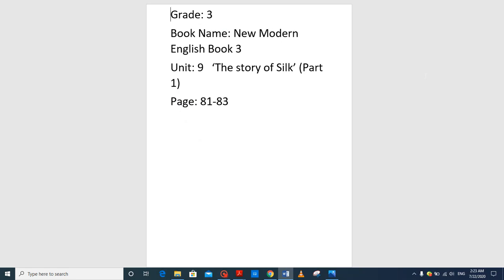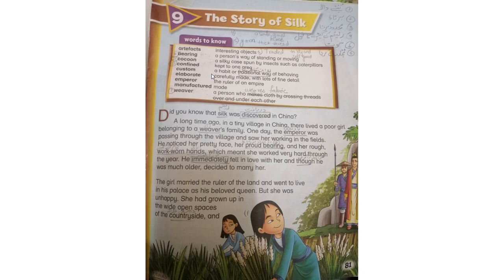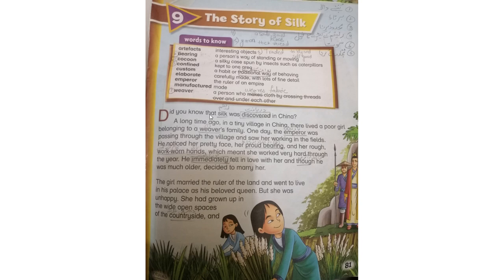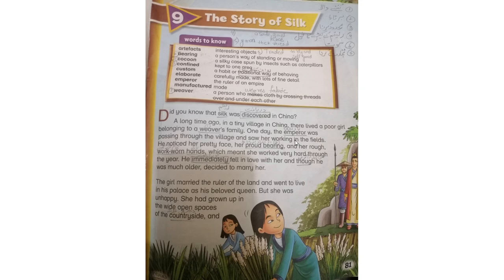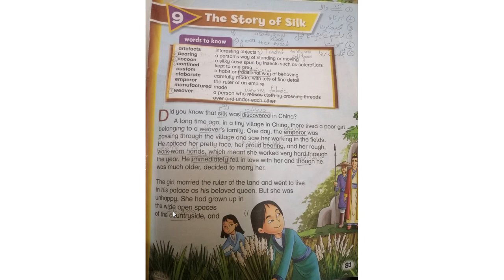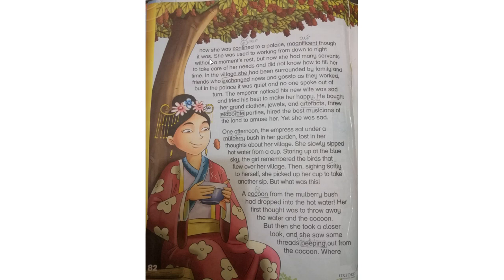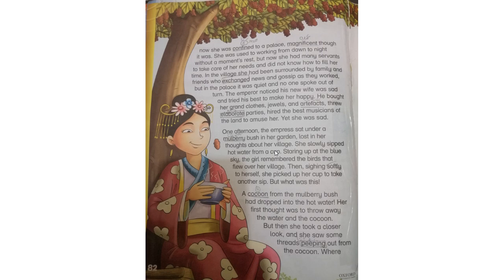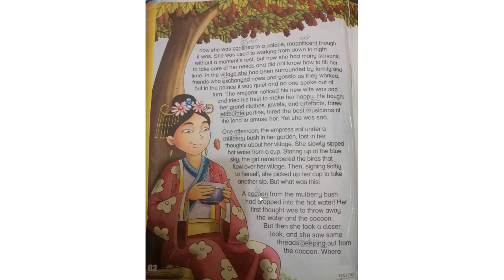Class Three | English- A | 12th Week Part-1